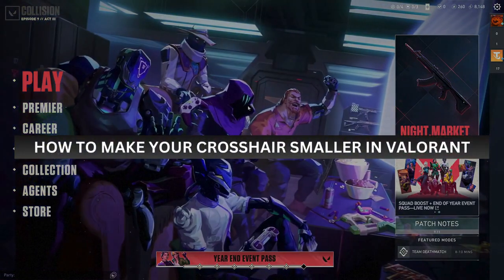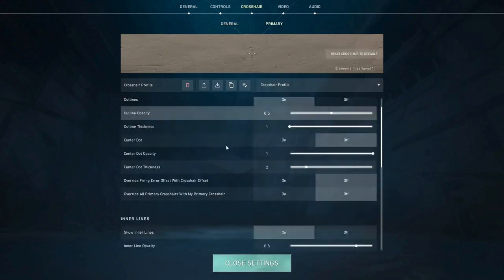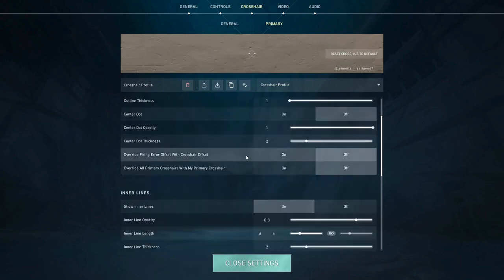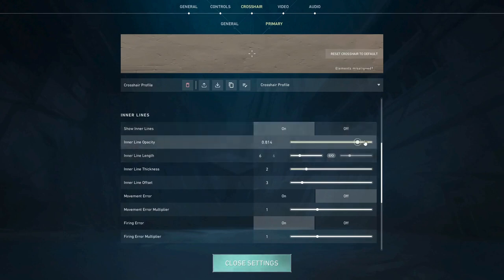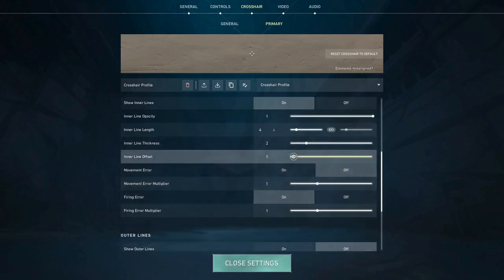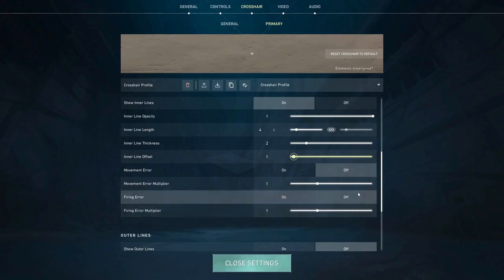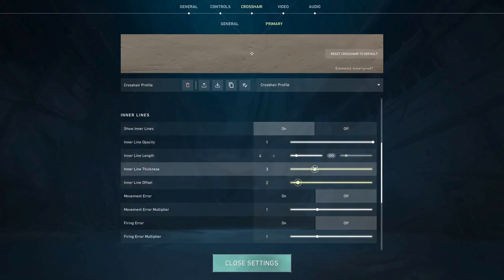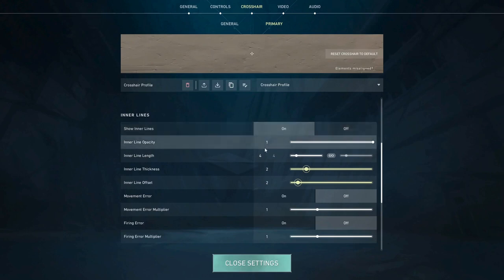How to Make Your Crosshair Smaller in Valorant | Valorant Tutorial (2027)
Looking for more precision in your aim? Adjusting your crosshair size can make a big difference in your accuracy and gameplay. This tutorial will guide you through the settings to make your crosshair smaller and more focused for those crucial shots.

In this tutorial, you'll learn:
How to access the crosshair customization settings in Valorant.
Adjusting crosshair size for better precision.
Tips for finding the ideal crosshair size for your playstyle.

Refine your aim—follow these steps to make your crosshair smaller in Valorant!